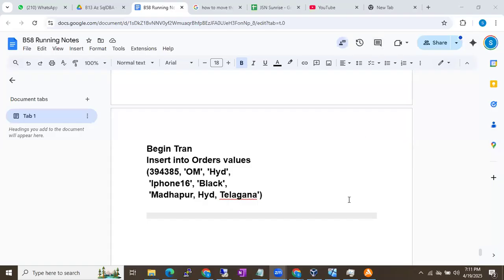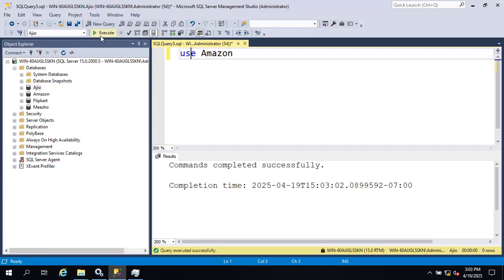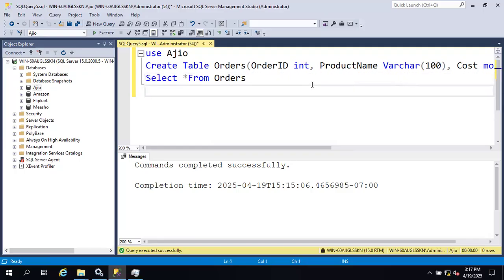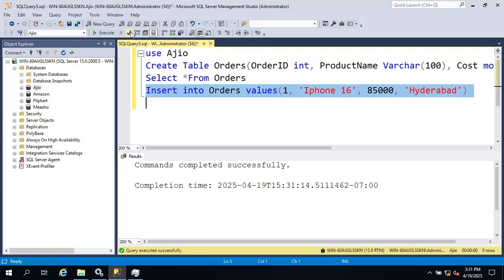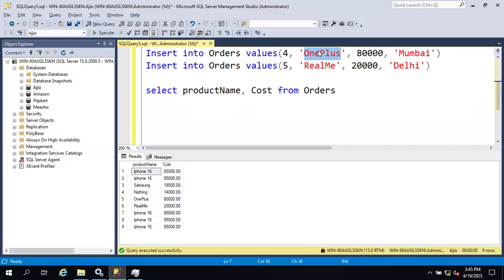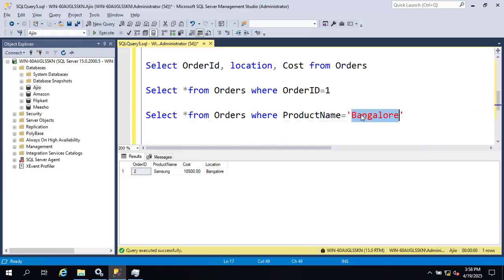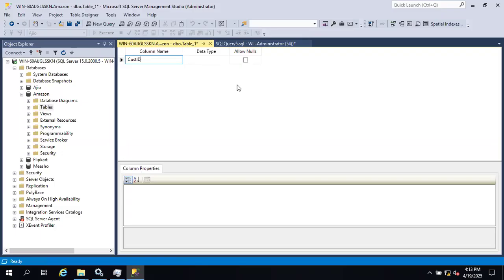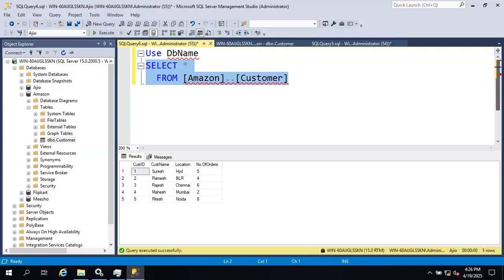Batch 58 MS SqlDBA Class 16 Discussion On Creating Tables, Inserting Records || Call +91 9902590140